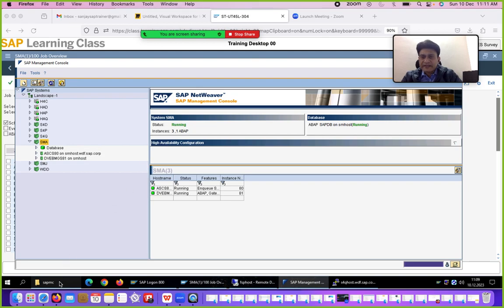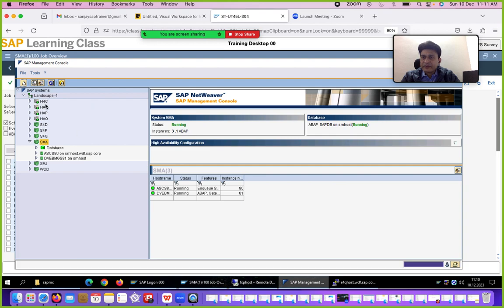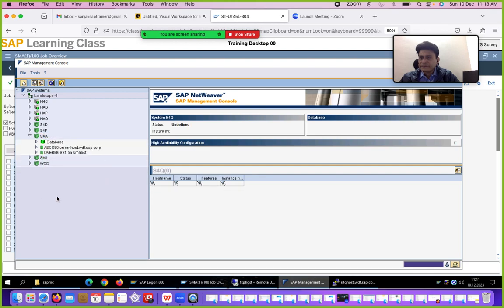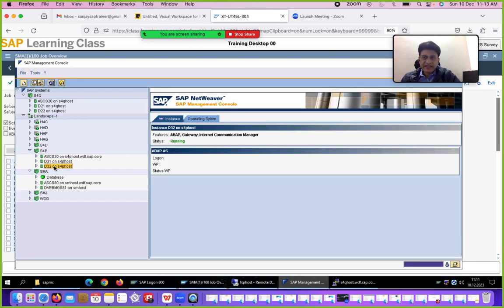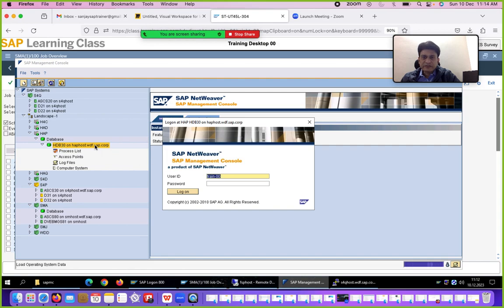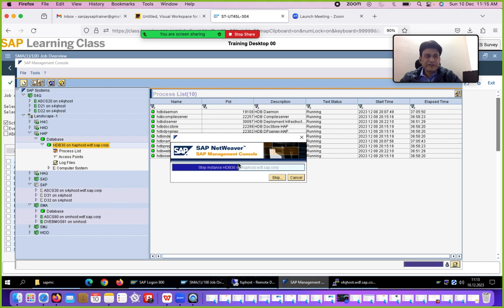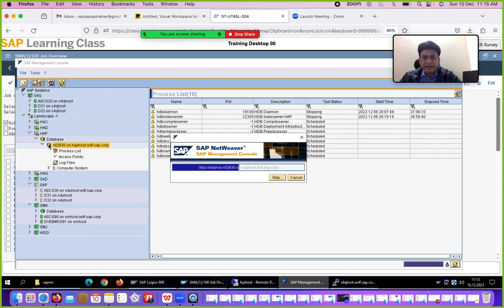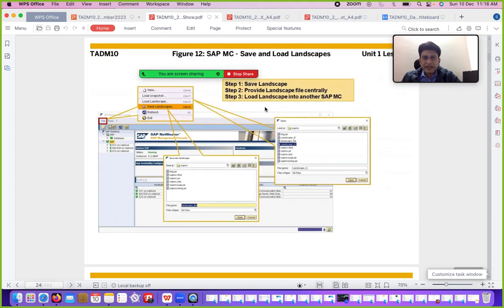SAP Start Using SPMC